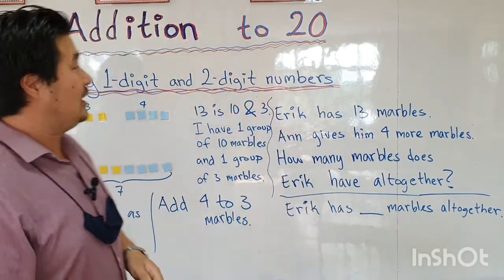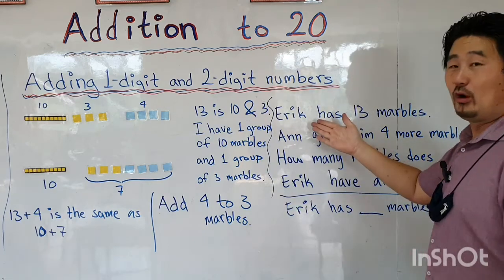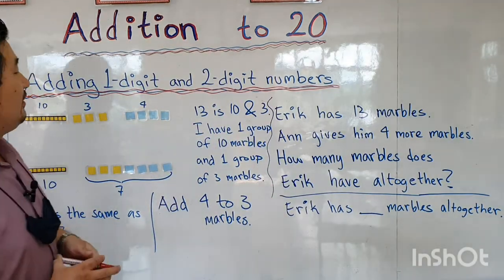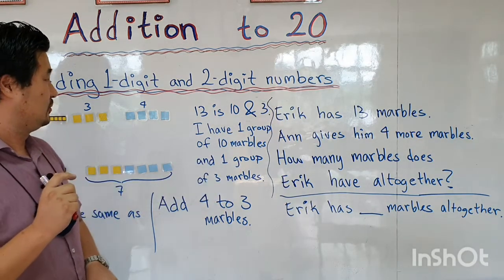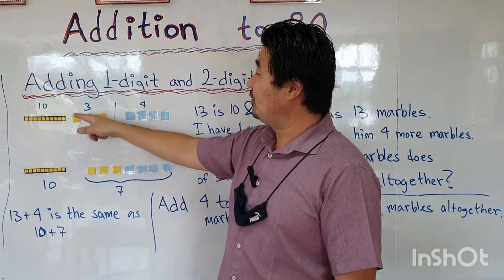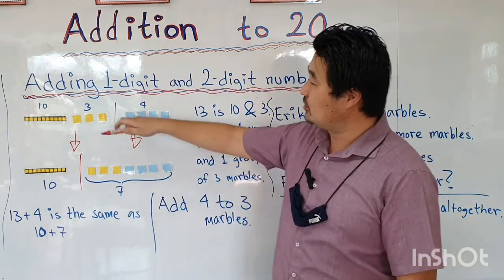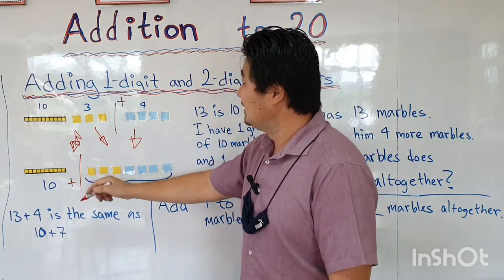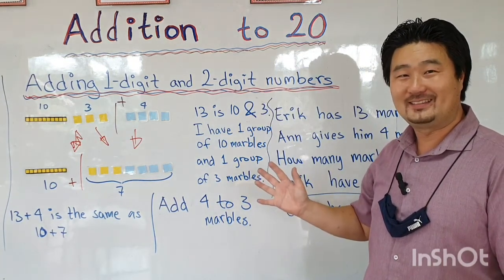P1 Math - Vdo 69: Adding 1-digit and 2-digit numbers